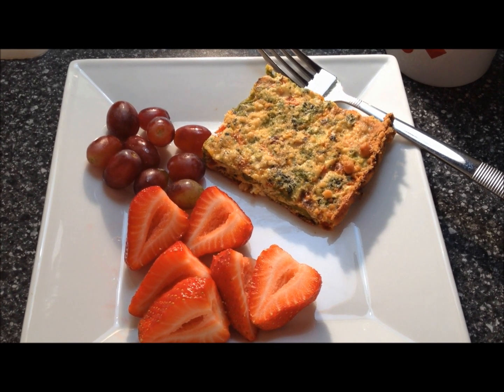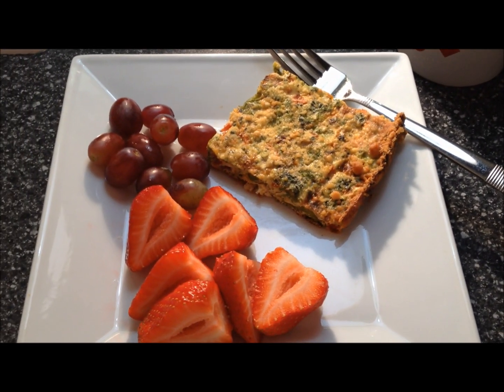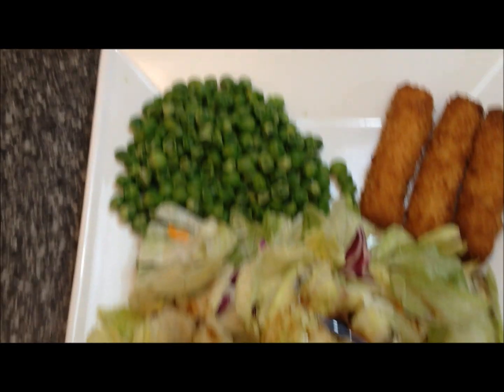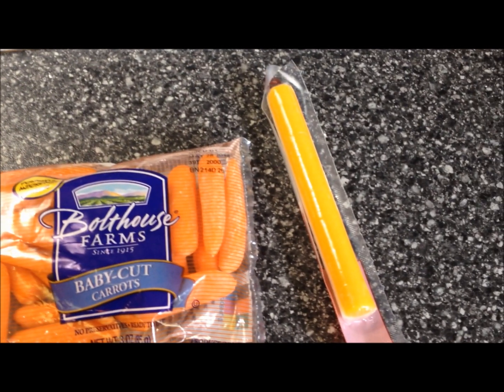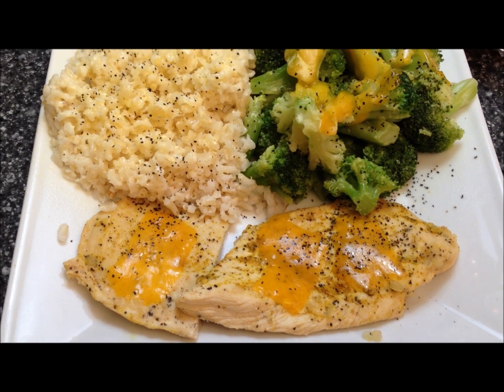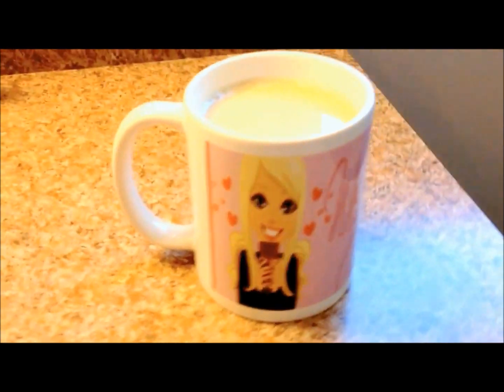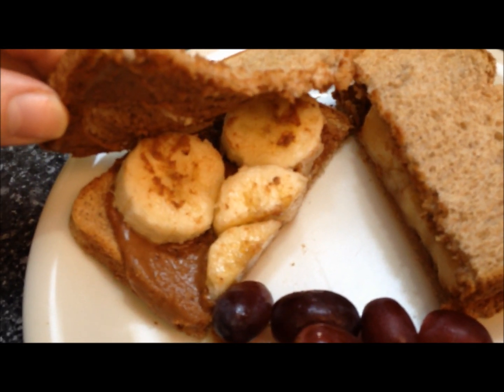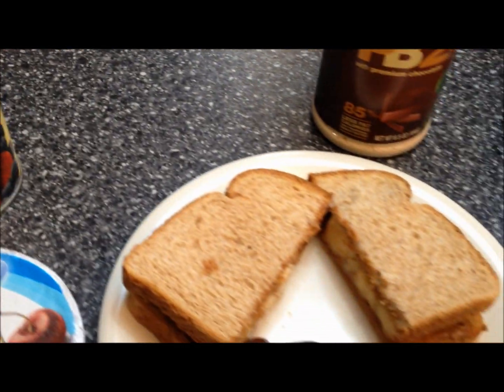Lost 158 Pounds!! A Full Day of Food on Weight Watchers!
Most requested Video! A full day of food on Weight Watchers! Also a BEFORE picture I haven't shared before!
Share with someone who needs motivation!!